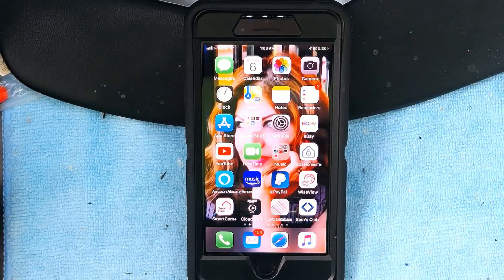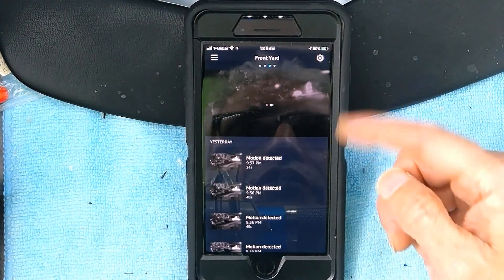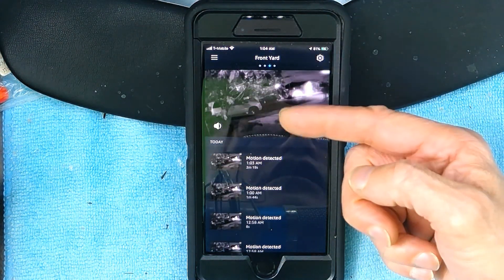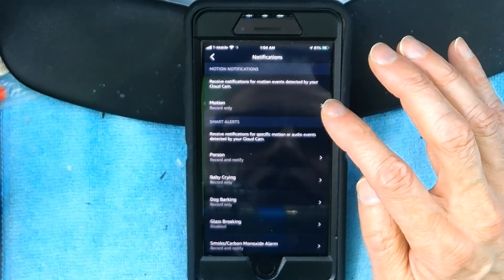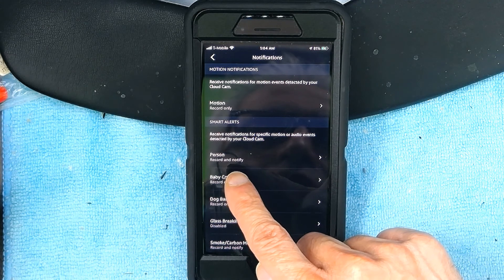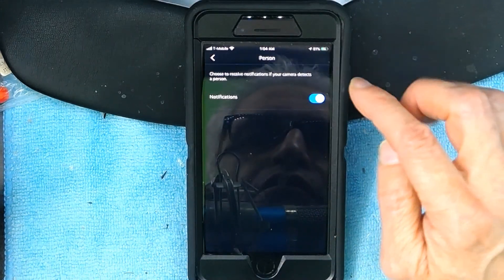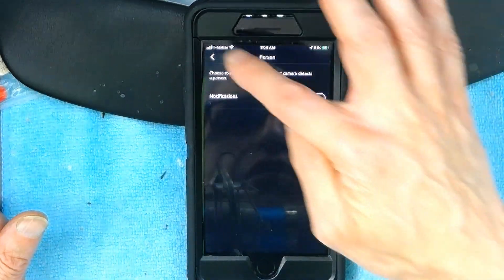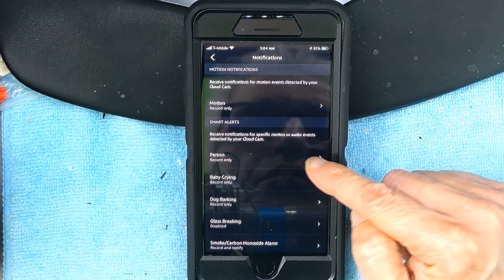How to enable, or disable your Amazon CloudCam's Human Detection Notification to your smartphone.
This feature allows you to be notified when there is a person in front of your Amazon CloudCam Security Camera.